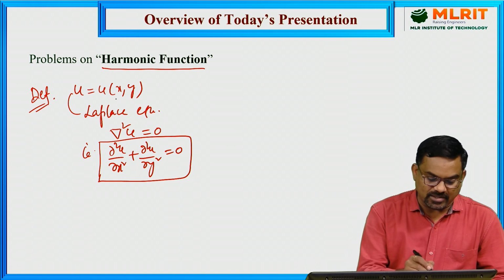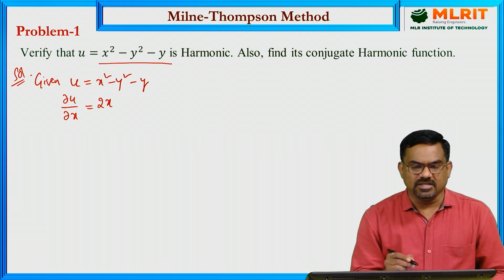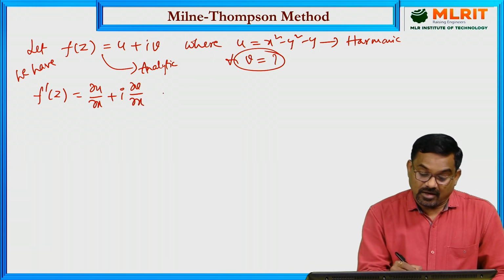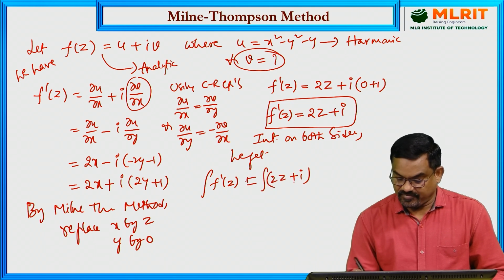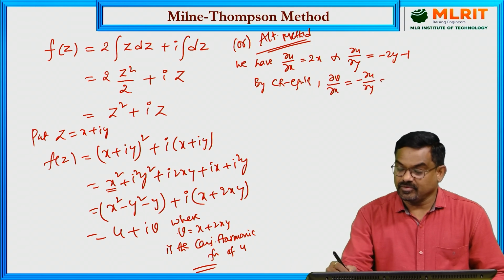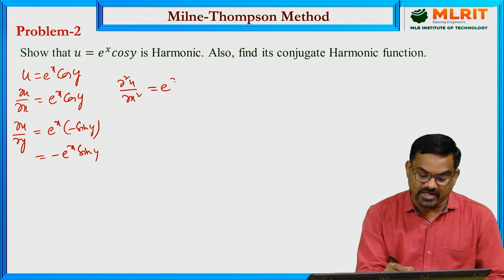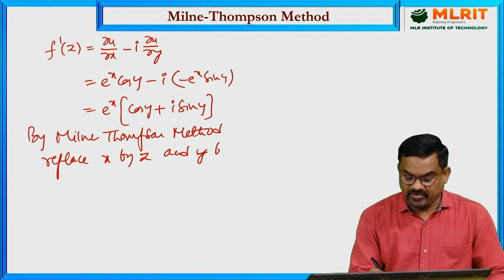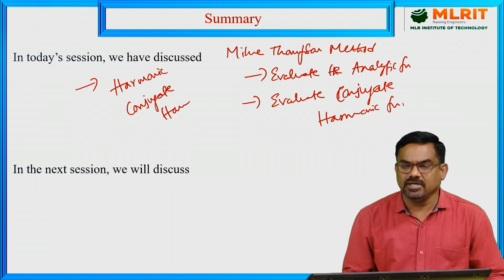LEC20| VCCA | Problems on Harmonic Function By Dr. N. CH. Ramgopal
Hyderabad.